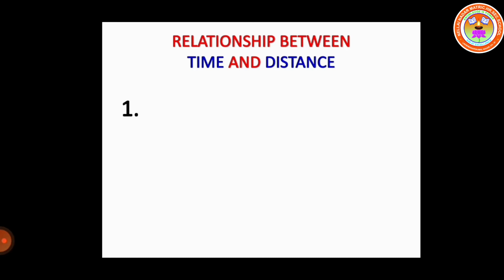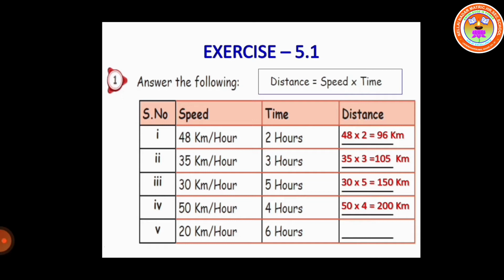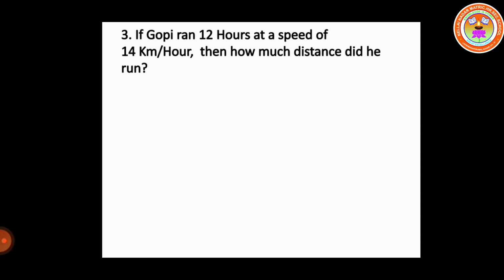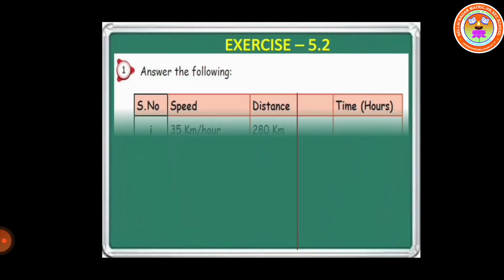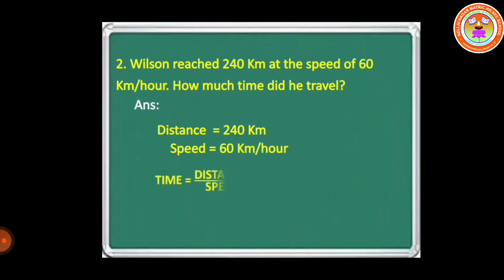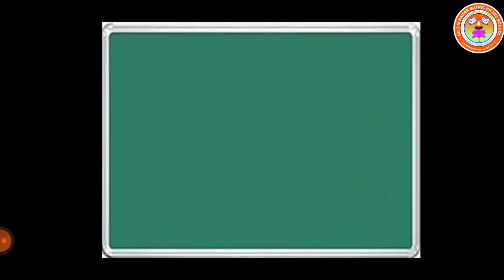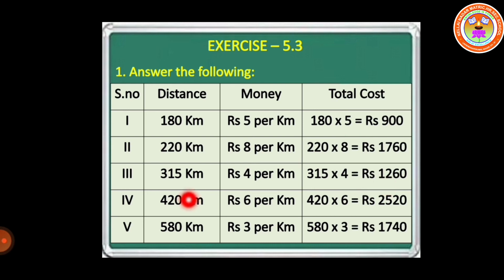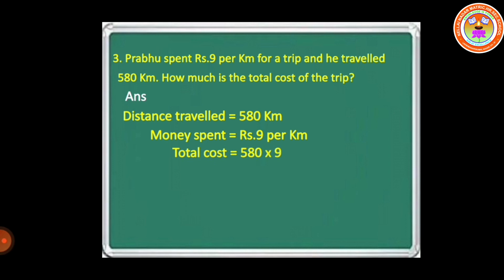STD-5 MATHS TERM-2 CHAPTER-5 INTERCONCEPT ( EXERCISE 5.1,5.2 & 5.3)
CHAPTER-5
INTERCONCEPT
RELATIONSHIP BETWEEN DISTANCE AND MONEY ( EX 5.1 , 5.1, 5.3. )